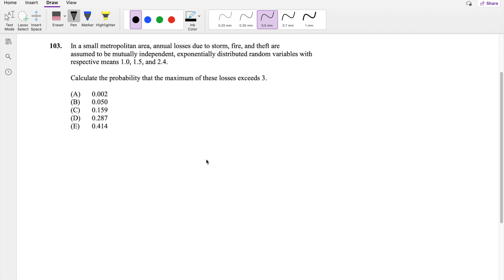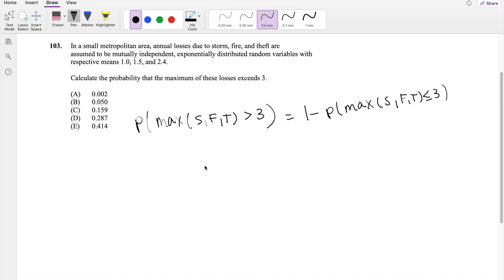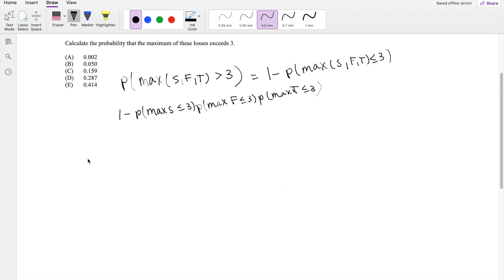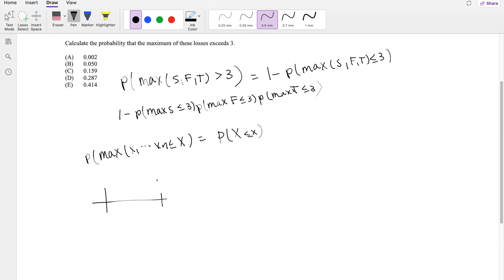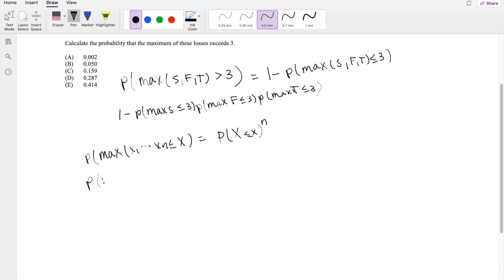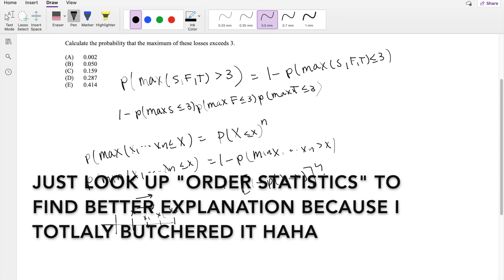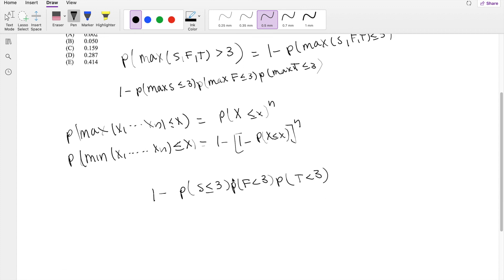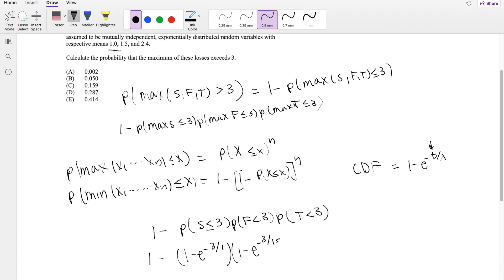SOA Exam P Question 103 | Maximum of Exponential Distribution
In a small metropolitan area, annual losses due to storm, fire, and theft are
assumed to be mutually independent, exponentially distributed random variables with
respective means 1.0, 1.5, and 2.4.
Calculate the probability that the maximum of these losses exceeds 3.
(A) 0.002
(B) 0.050
(D) 0.287
(E) 0.414